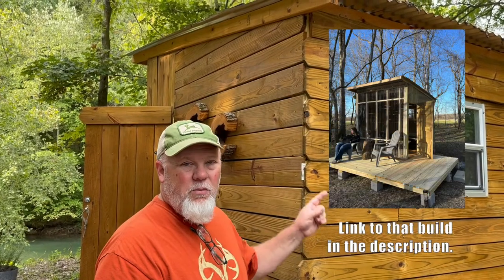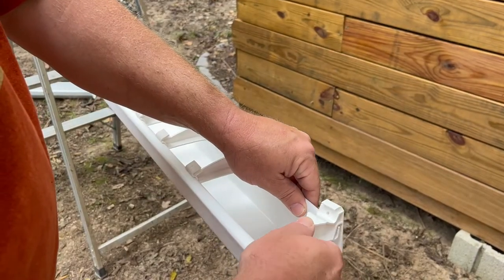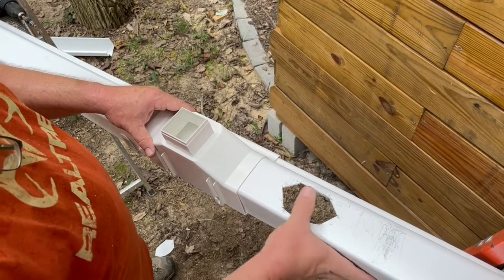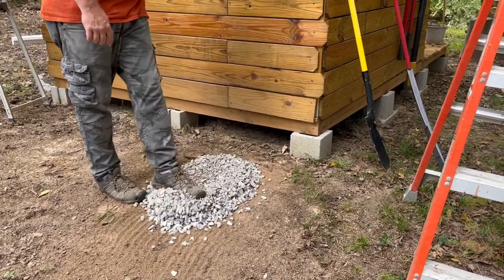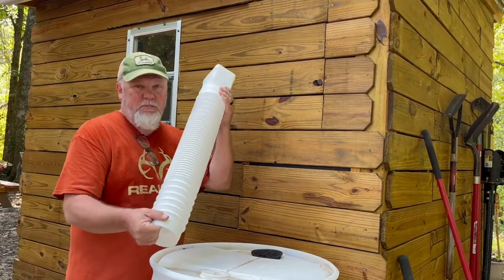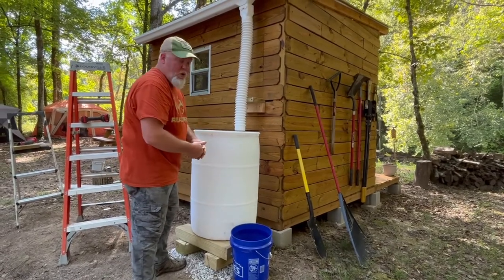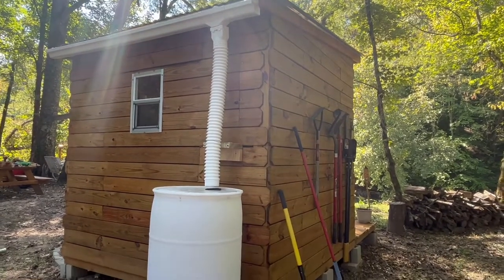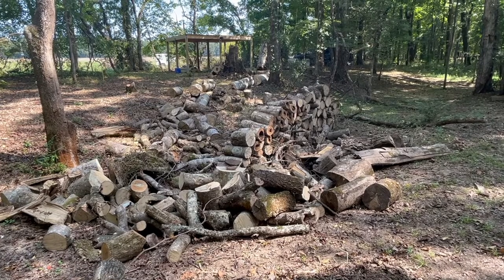Easy Water Collection System - Ensure You Have Water In An Emergency!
In the event of an emergency, it's vital to have easy access to water.  Fortunately, we live next to a spring fed creek, so that isn't an immediate concern for us.  If you live in an area that allows you to collect rainwater off your home or another building on your property, this is an easy way to collect rain water to use as your needs require.  While we have access to the creek, we wanted to capture water run off from our micro-cabin to provide us with water our garden, for use when cleaning up, or when needed for other projects.  The easy and inexpensive system we show here can be done quickly to provide you with extra water when you need it.

We already had a 55 gallon barrel (about $20 in our area), wooden posts to raise the barrel and gravel to keep the posts off the ground.  You'll need a vinyl gutter (typically comes in a 10 foot section and can be easily cut down to the size you need), clips, drain/gutter attachment, a flexible drain and a spigot.  Not including the items we already had, this project cost just under $60 (Lowes).

If you haven't seen our micro-cabin build (which we did over a weekend), here's the link to that

We also have a water collection system on our outdoor kitchen for our shower - here's the link to that video

WE HAVE A NEW STORE!  and click on the SHOP link in the menu!